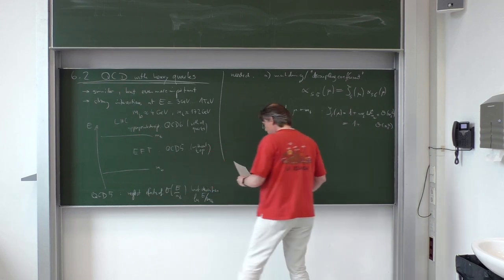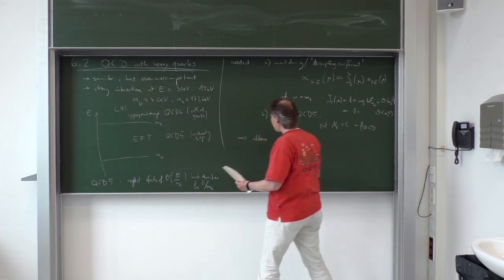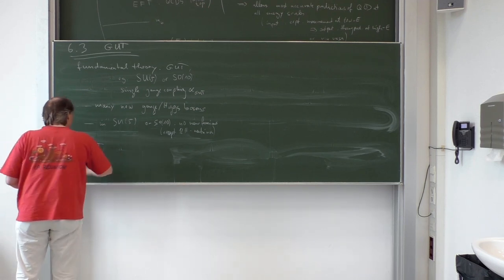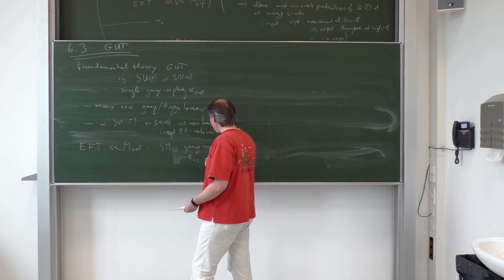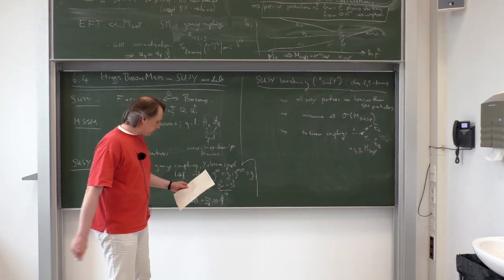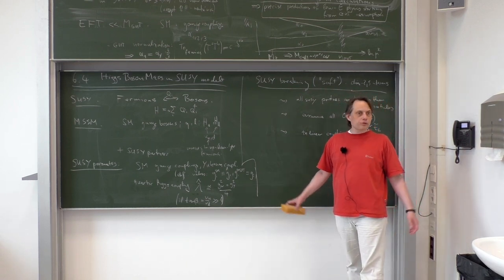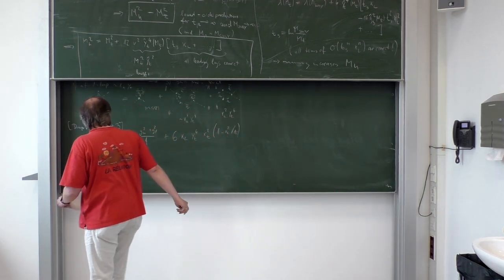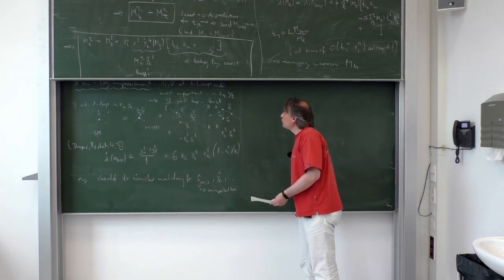Lec. 15 - Effective Field Theory and Renormalization Group (summer 2024) · TU Dresden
Fifteenth lecture on Effective Field Theory and Renormalization Group as part of the masters specialization program in Theoretical/Particle Physics given by Prof. Dr. Dominik Stöckinger at TU Dresden in the summer term of 2024.

Contents:
0:00:10 – 3.2.5 Comments
0:12:44 – 3.3 Technical Details
0:13:00 – 3.3.1 Single-scale integrals in Dreg
0:44:25 – 3.3.2 Two-scale integrals
0:50:45 – 3.4 Reformulations of MoR
0:51:05 – 3.4.1 Path Integral